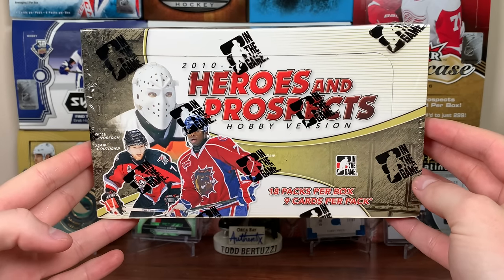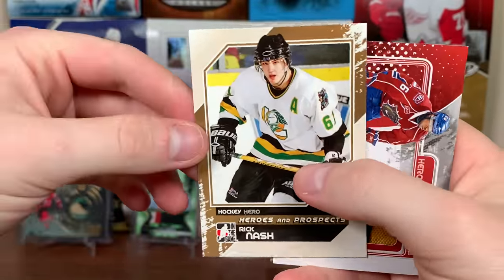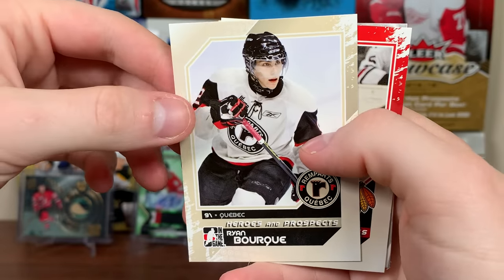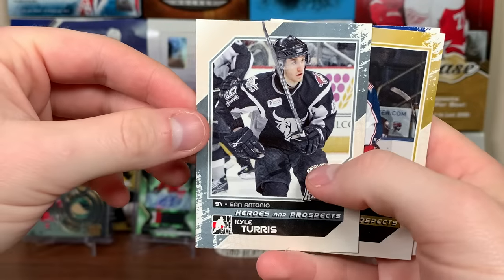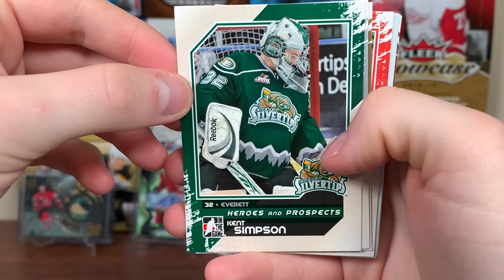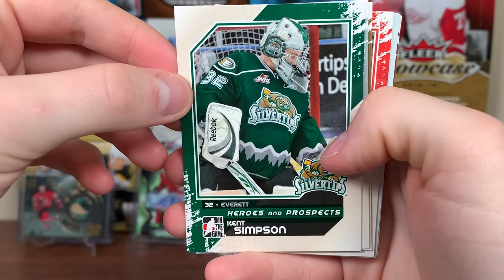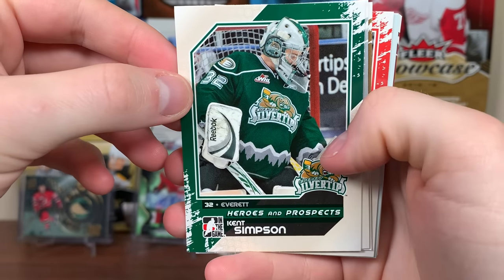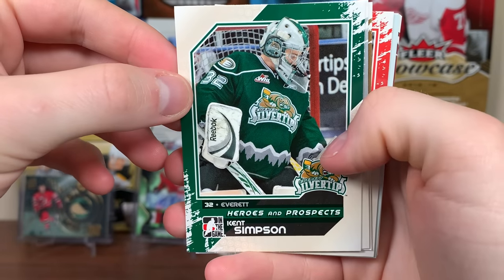Potentially THE BEST Cost Per Hit Product! - 10/11 In The Game Heroes And Prospects Hockey Hobby Box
I open some Heroes and Prospects featuring an over-delivery on the average amount of hits per box.

zeeree
Canada